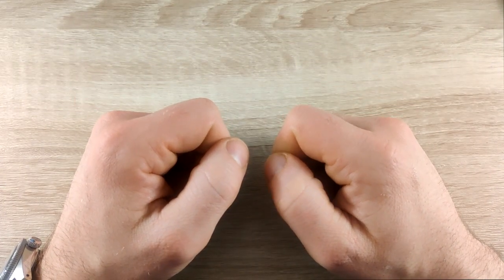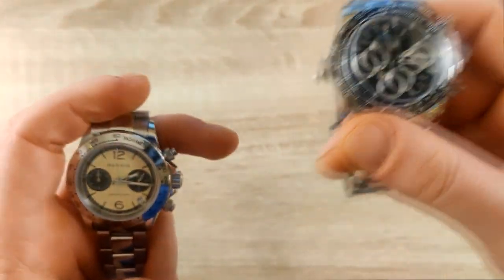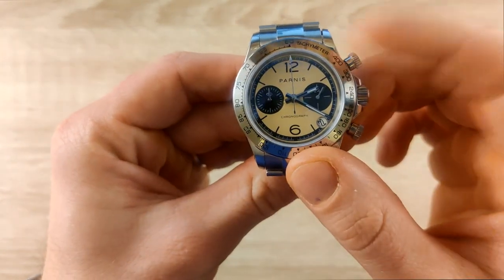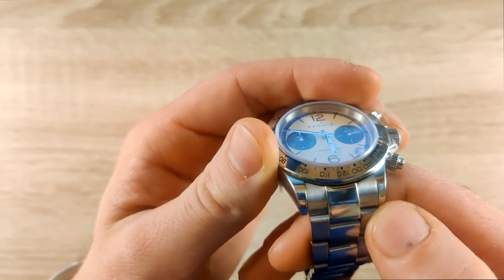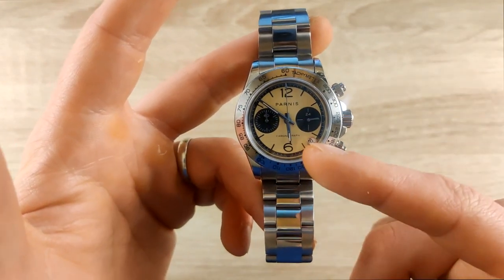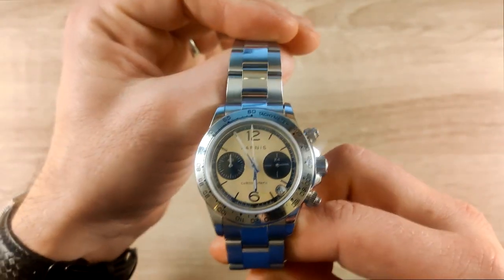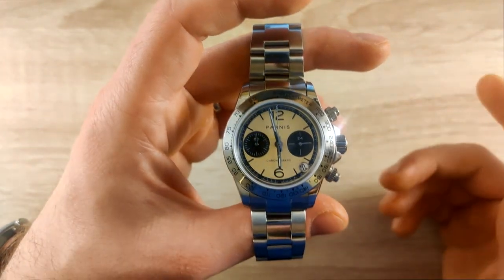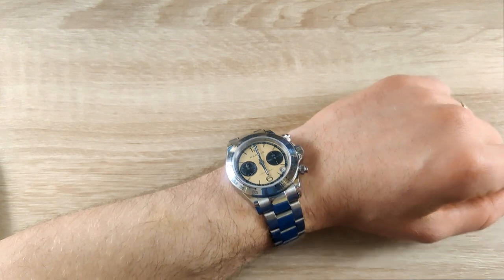Parnis Daytona (with a twist), full review.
Hey guys, just wanted you to have a look at a Parnis Daytona with a diferent dial choice compared to the homage watch that we're all used to .

Link to Parnis on Aliexpress

P.S They're afiliate links and I'm paid a small finder's fee from the companies below. :) , you don't pay anything extra !

Thanks

*Loreo Submariner

*Parnis Daytona

*Guanqin GJ16034

*Cadisen C1032M

*Pagani Design submariner

*Parnis GMT

*Cadisen C8097 (Miyota 9015)

*Starking AM0184, high beat

*San Martin 62MAS

*Corgeut Chronograph